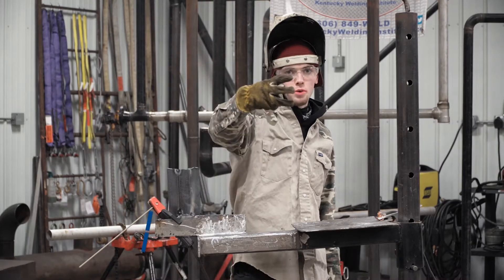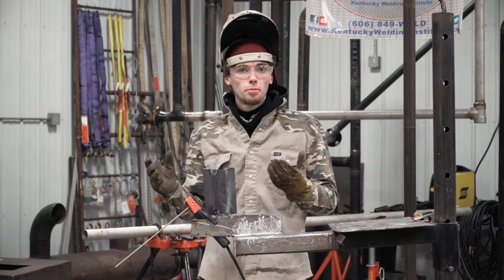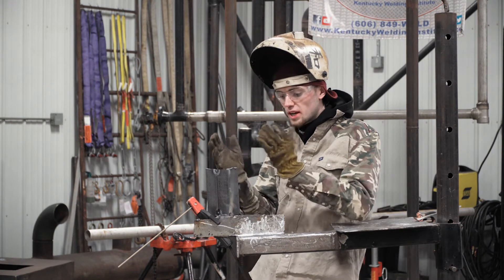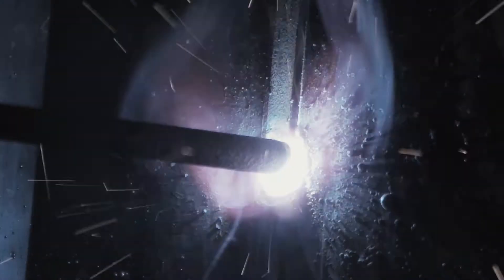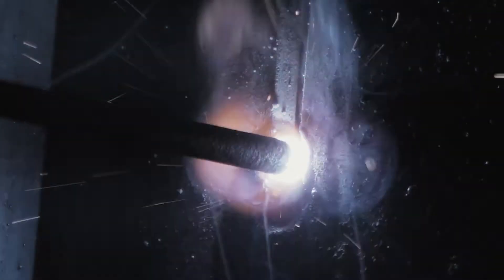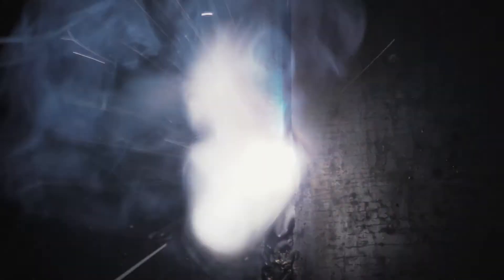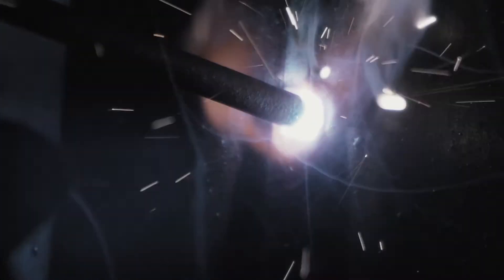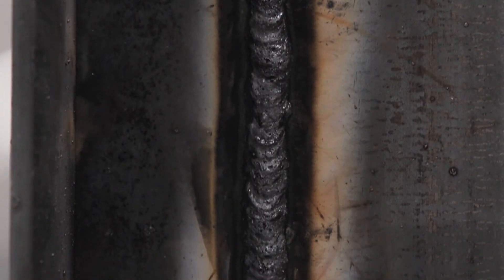Kentucky FFA's 3's Welding Contest Part 3 Butt Weld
Dominate your Kentucky FFA Regional 3's competition with slick E6011 butt welds in the 3F position.  Listen as 2015 State Champion, Kegan Dales, talks you through the proper technique for that perfect dime stacked vertical up butt weld.